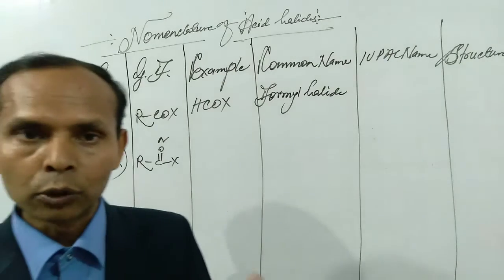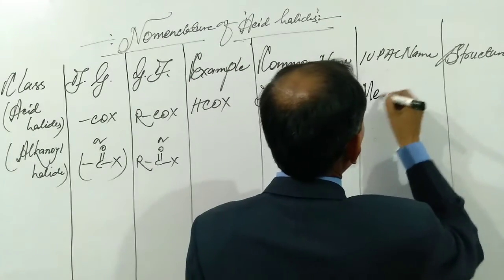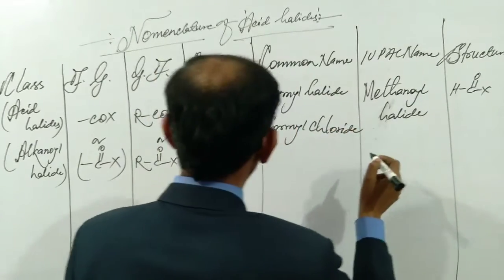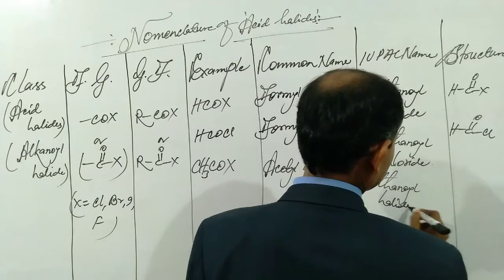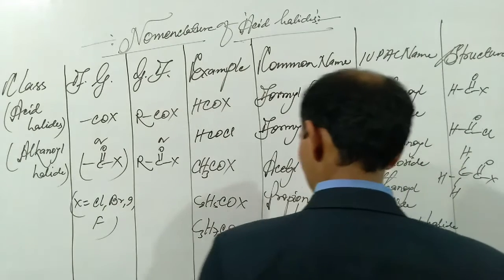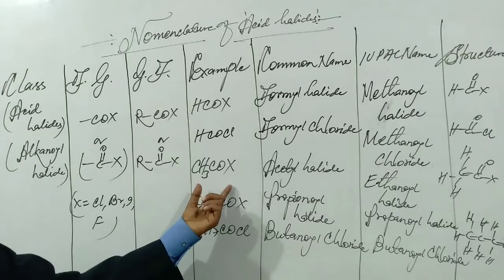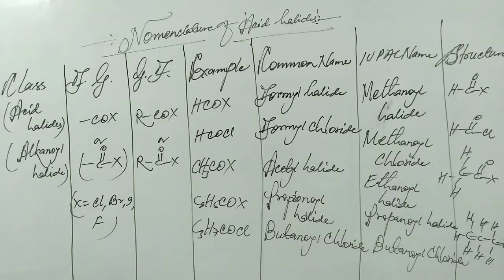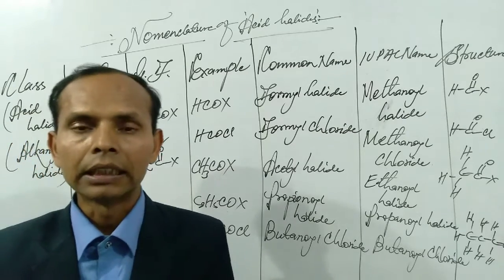Nomenclature of Acid Halides, in English, L-9,CBSE NCERT 11th Unit 12